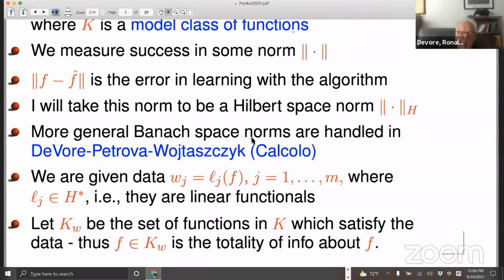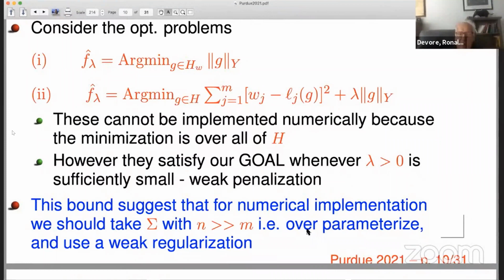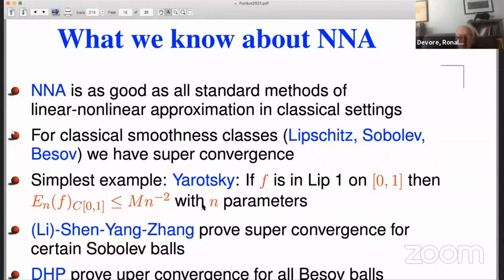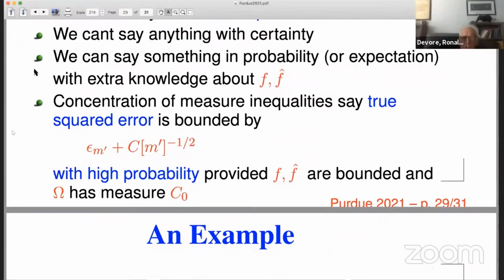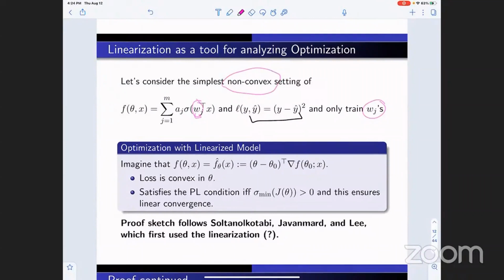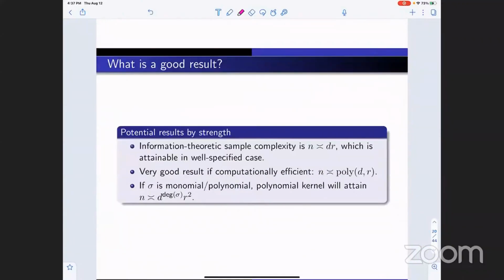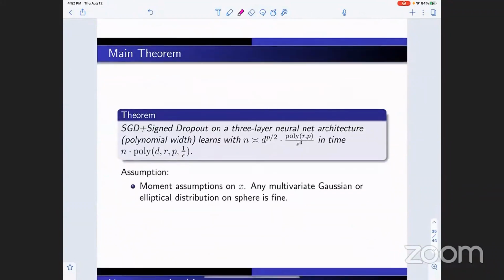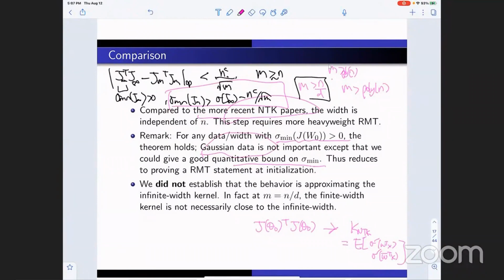Thoughts on Deep Learning |Whirlwood tour of linearization and beyond in deep learning ||Sep 24,2021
1. Jason Lee, Princeton University, Whirlwood tour of linearization and beyond in deep learning
2. Ron DeVore, Texas A&M University, Thoughts on Deep Learning